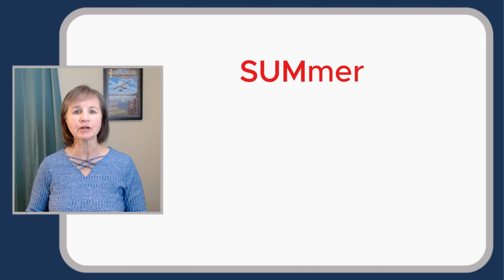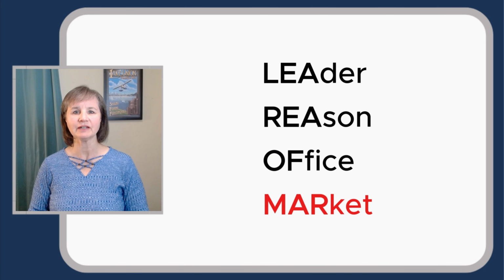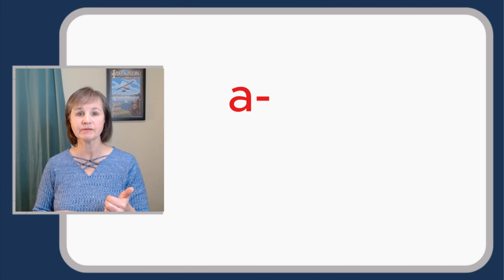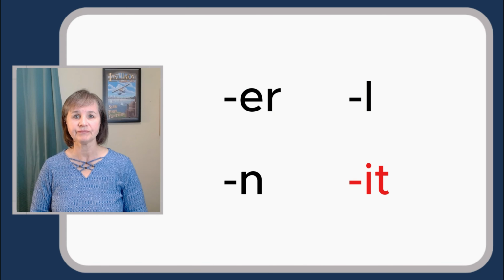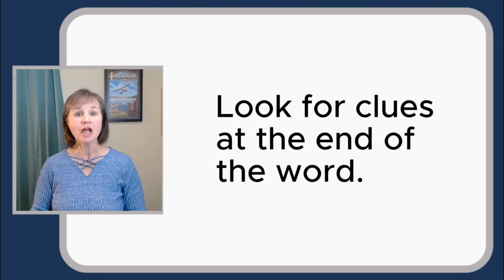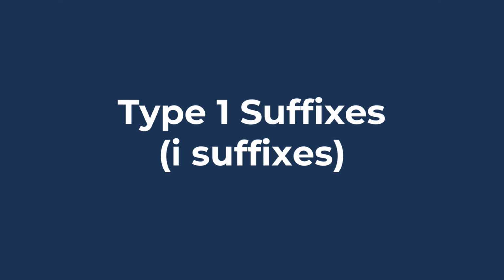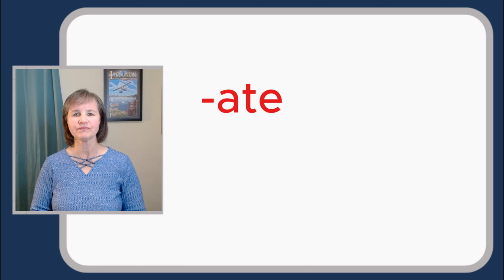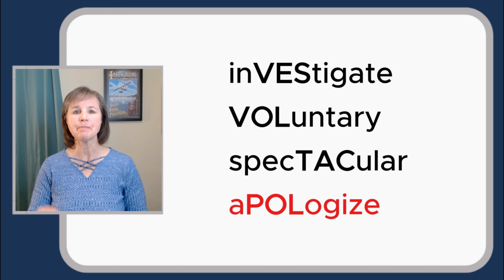Stop Stressing the Wrong Syllable in English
Learn how to stress English words correctly with simple patterns that make your speech clearer and easier to understand.

Correct word stress is one of the fastest ways to improve English clarity. In this video, you'll learn how stressed syllables work, how to predict stress in two-syllable nouns and verbs, and the suffix patterns that help you place stress correctly in longer words. These practical techniques will help international professionals communicate more clearly, sound more credible, and be understood the first time they speak.

00:00 – Why Correct Word Stress Matters
00:50 – What Is Word Stress?
01:25 – What Makes a Syllable Stressed?
02:11 – The Pattern for Two-Syllable Nouns
02:41 – The Pattern for Two-Syllable Verbs
03:44 – Weak Beginnings and Weak Endings
05:09 – Free Word Stress Booklet
05:32 – Predicting Stress in Longer Words
06:22 – Type 1 (I) Suffixes
07:49 – Type 2 (AI) Suffixes
08:42 – Why Correct Word Stress Improves Clarity and Credibility